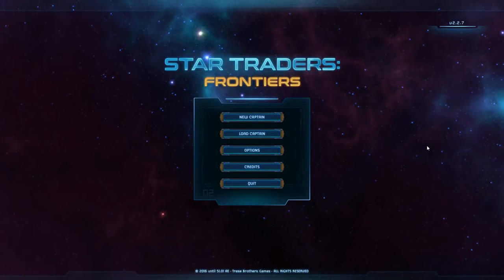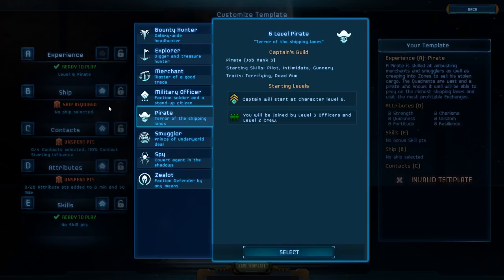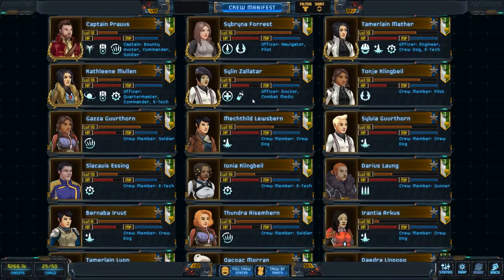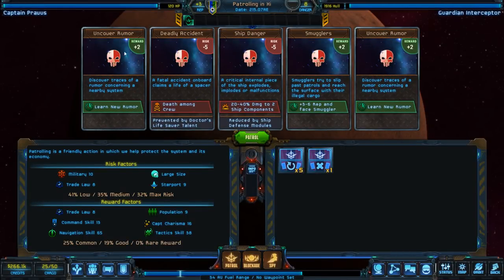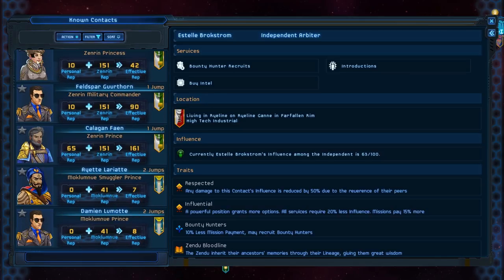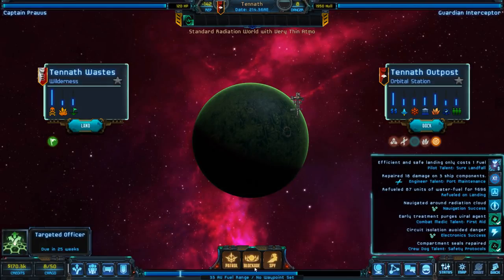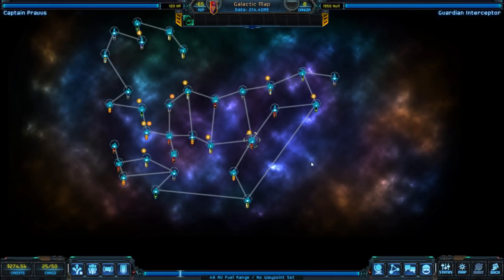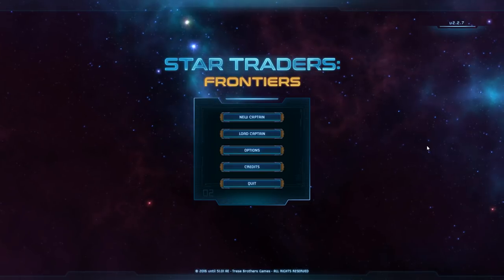Pravus' Impressions of Star Traders: Frontiers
Star Traders: Frontiers is a procedurally generated RPG where you play as a starship captain in a galaxy on the brink of political turmoil. The game is currently in Early Access. I've had the opportunity to play the game for a few hours and I've got some impressions that I think are worth sharing.

NOTE: This product was received for free  by the developers.